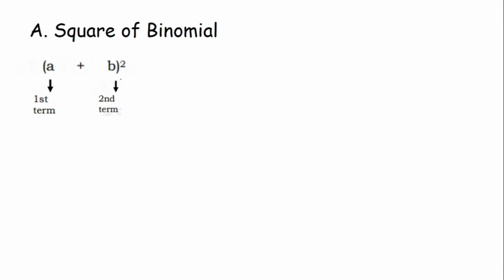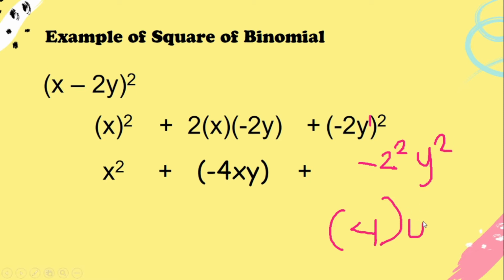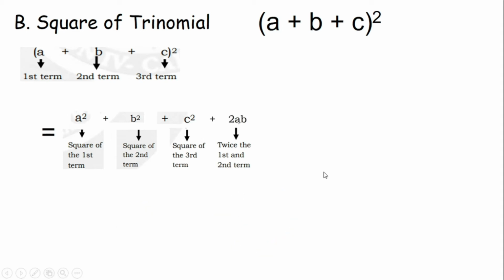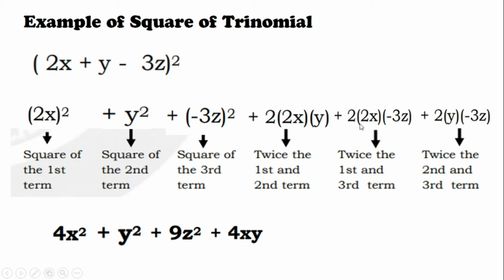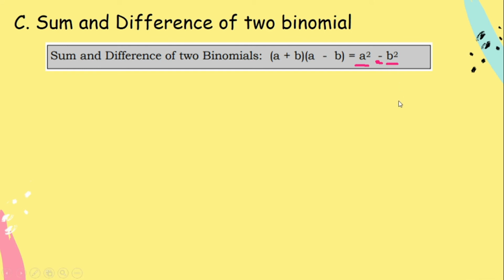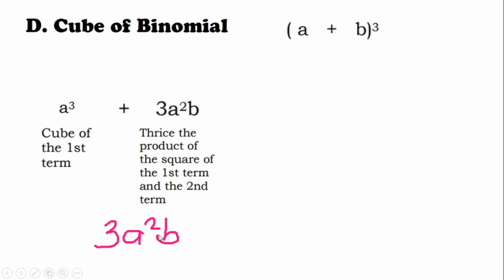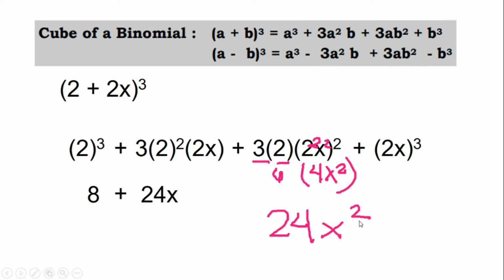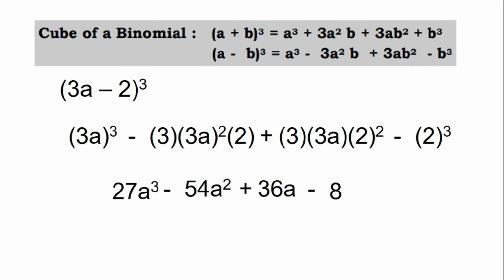Special Product / Square of Binomial/Square of Trinomial/Sum&Difference of Binomial/Cube of Binomial